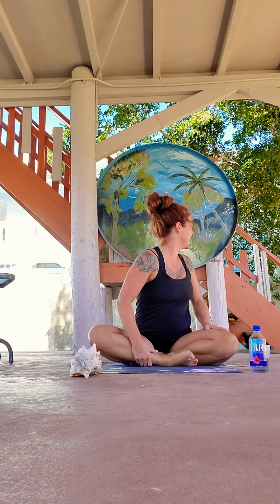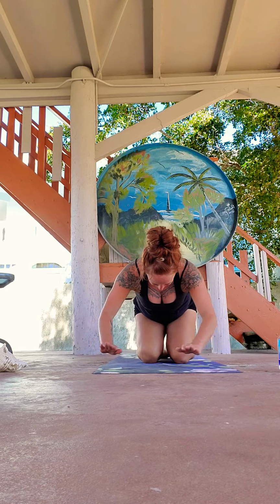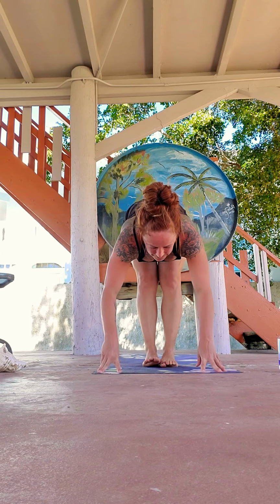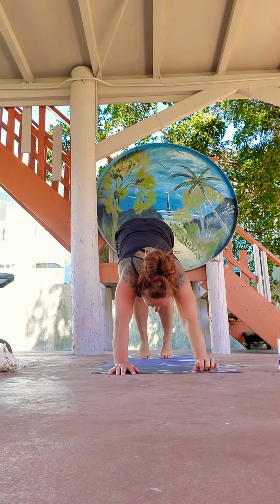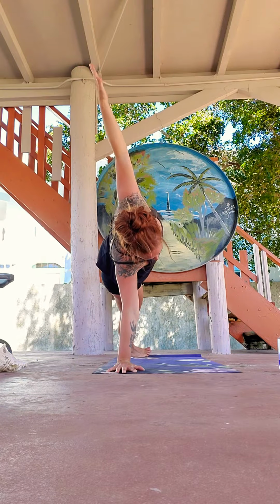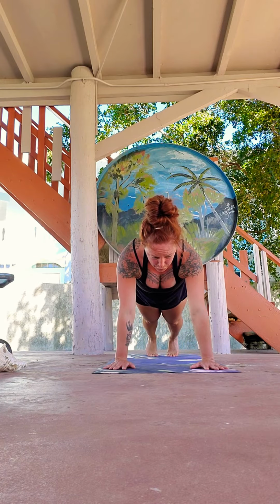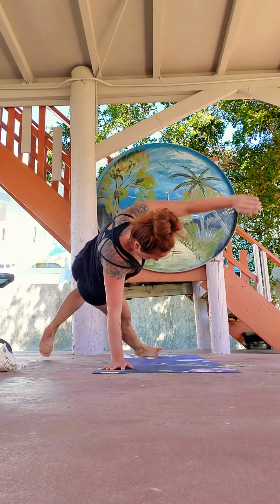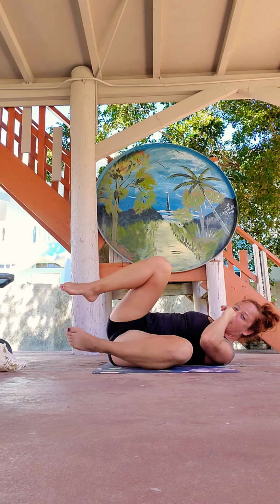Flip it and Reverse it Flow!!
A fun, fast paced flow designed to get your heart ❤ rate up and brain tuned in!!
Lots of twisting and turning and changing sides. these movements & inversions are great for building body/spatial awareness, balancing your nervous system, and help increase balance and coordination.
Have some fun and get flowing!!